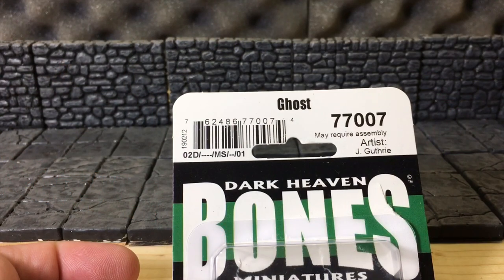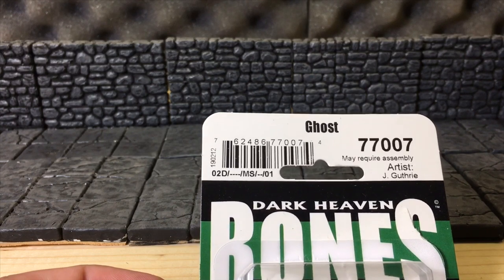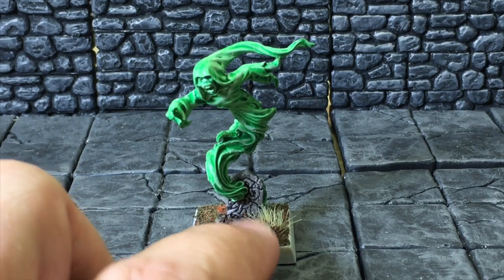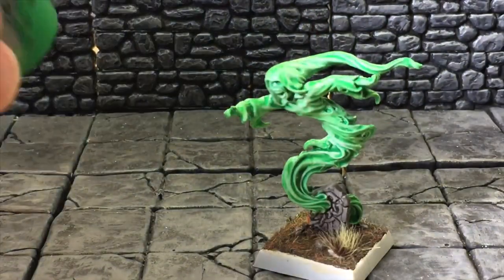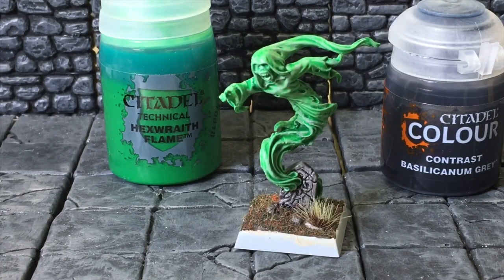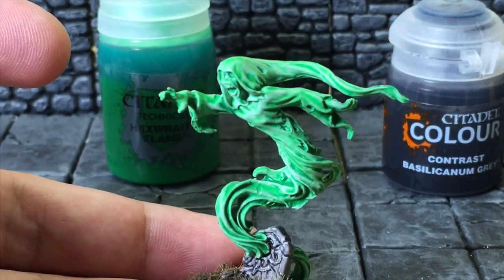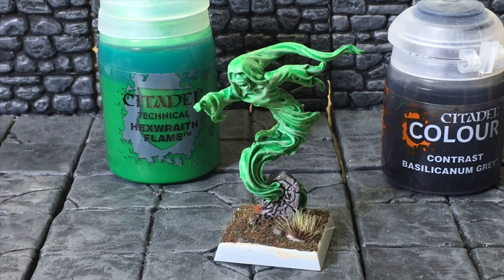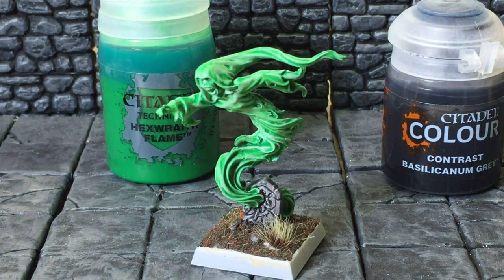Miniature Monday Ghost Unboxing Reaper Bones Painted with Contrast Paints